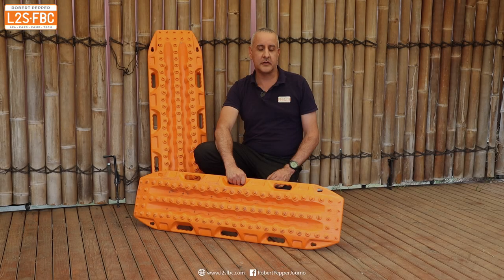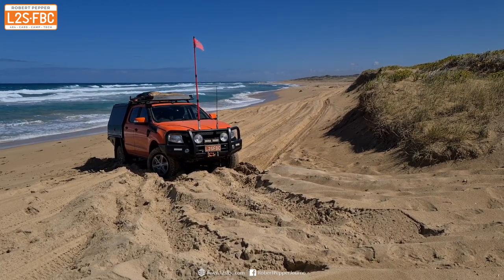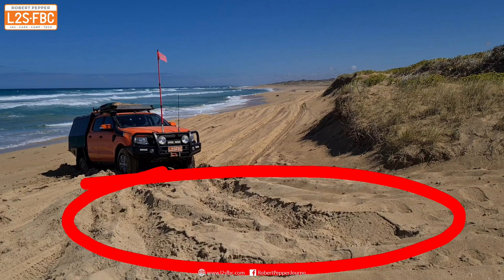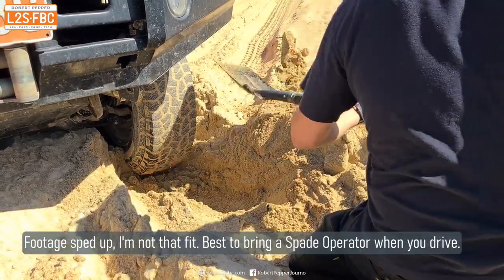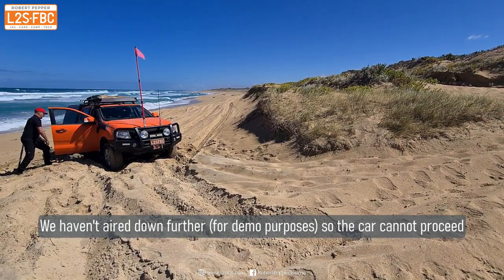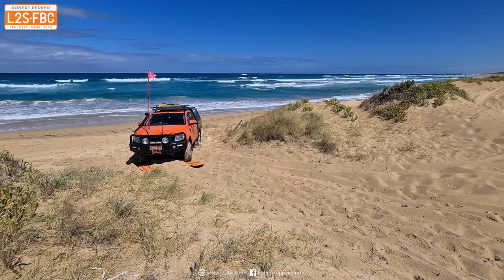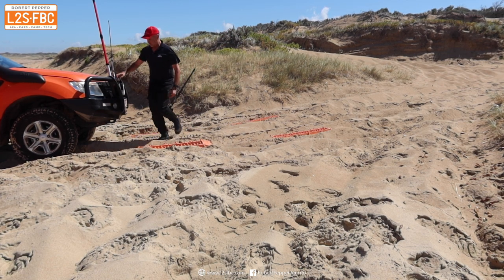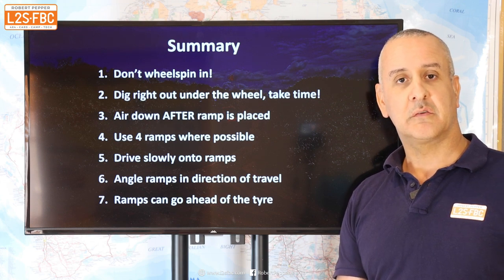Recovery Ramp (Maxtrax) sand recovery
Traction ramps (boards) can be used in many terrains, but they're brilliant in sand...if you know how to use them.  Watch this video to see a few tips on how NOT to drive in sand, how TO drive in sand, and different ways to place and use the ramps, and why.